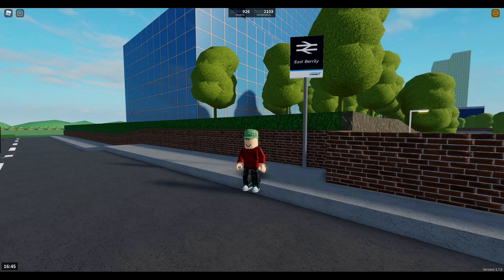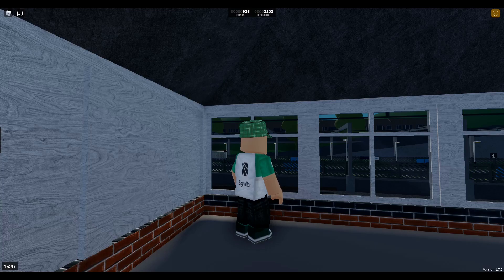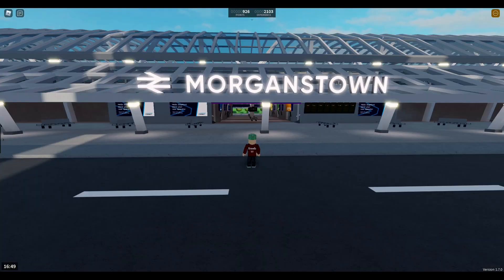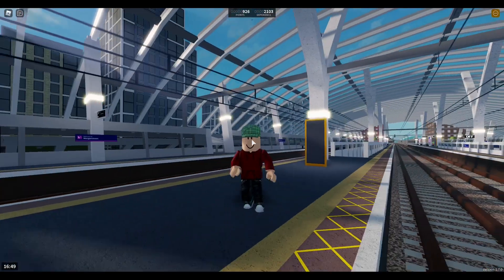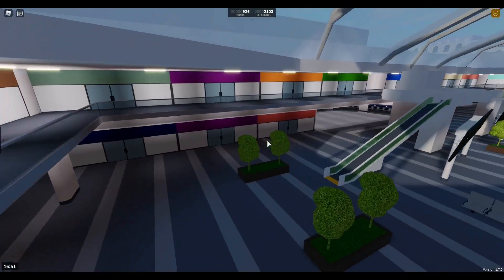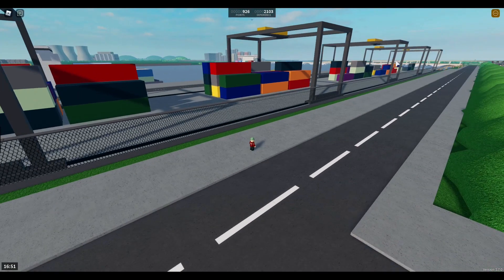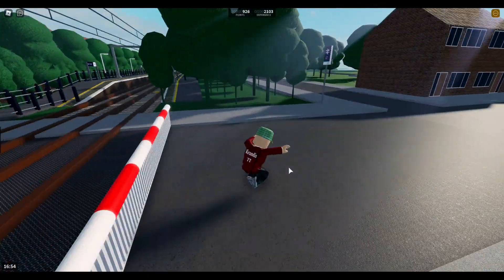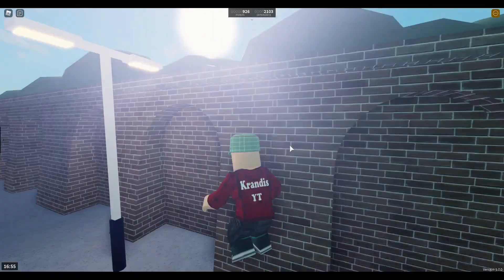SCR 1.7 Review Part 3 - Stations!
Hope you enjoy/ed the video as much as I did making it!